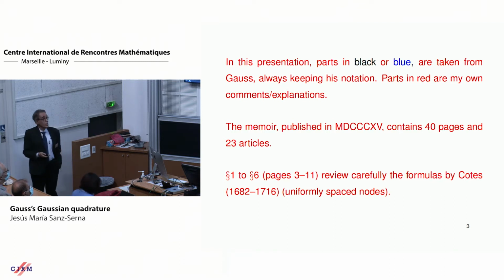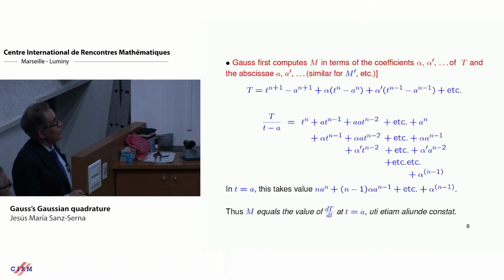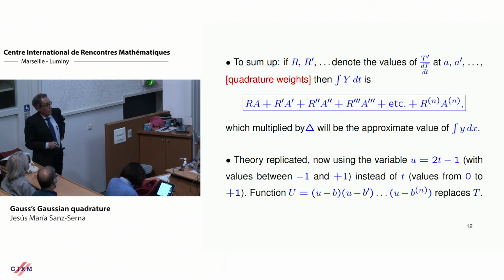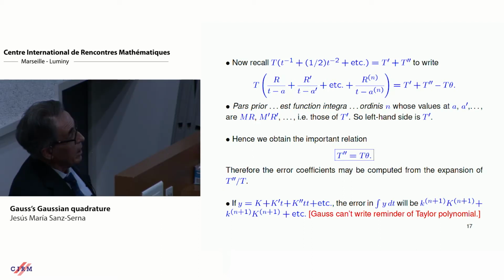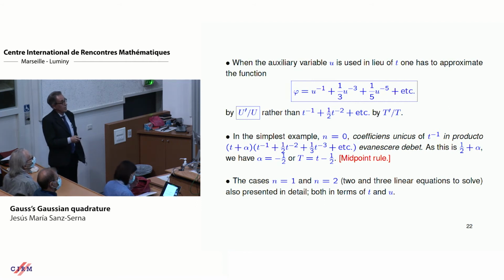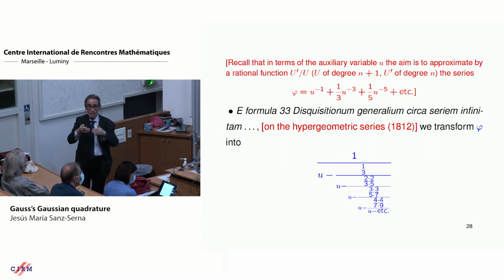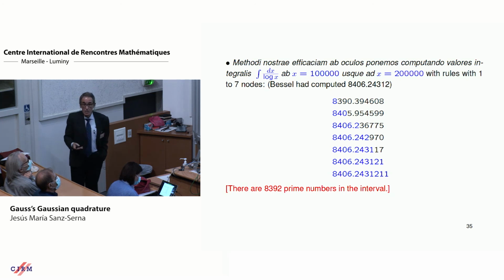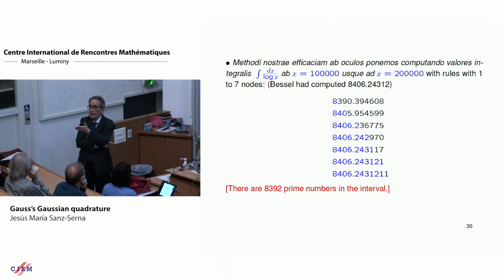Jesús María Sanz-Serna: Gauss's Gaussian quadrature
HYBRID EVENT

Recorded during the meeting "1Numerical Methods and Scientific Computing"  the November 9, 2021 by the Centre International de Rencontres Mathématiques (Marseille, France)